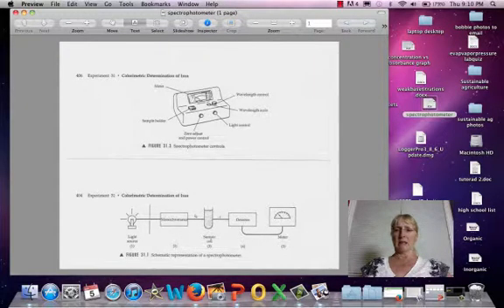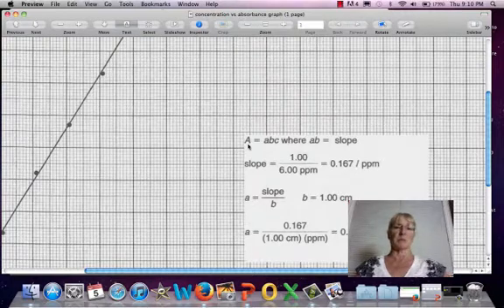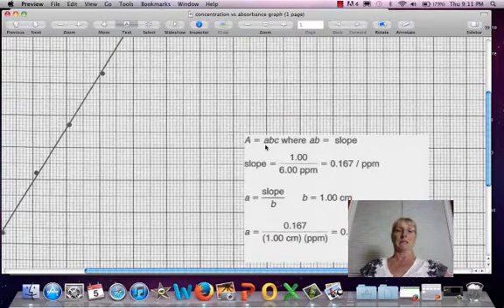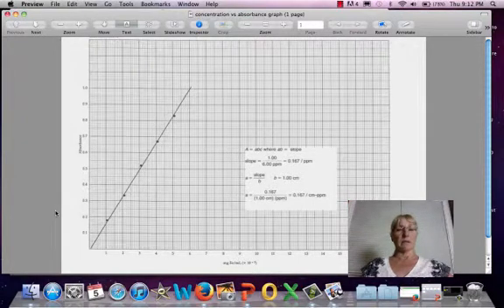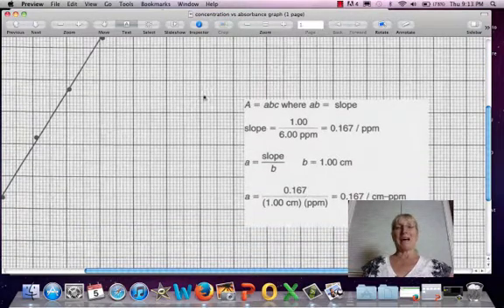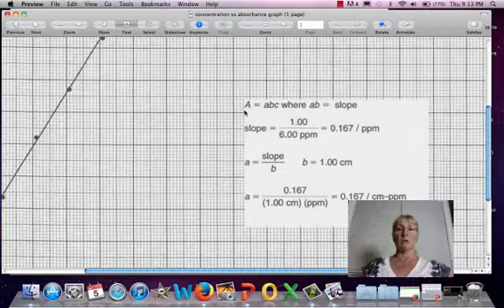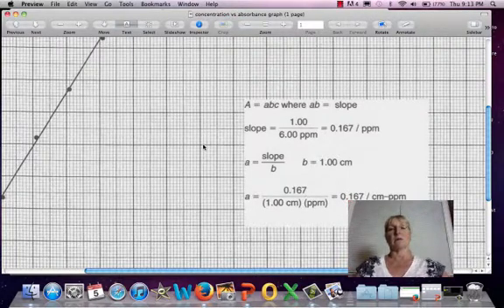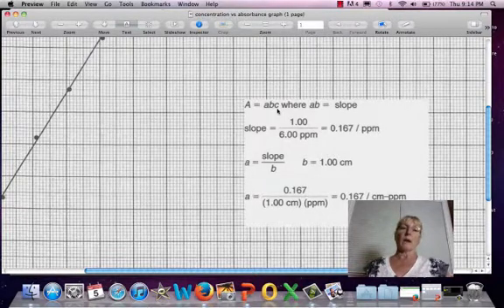Beers law lab discussion